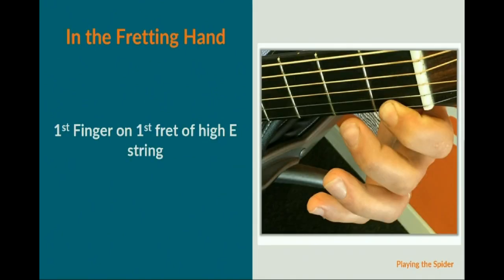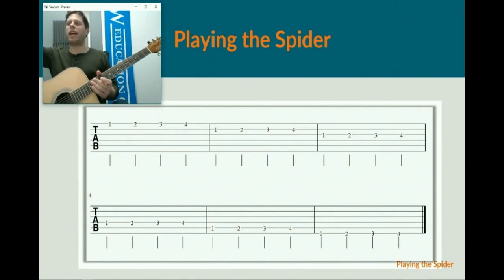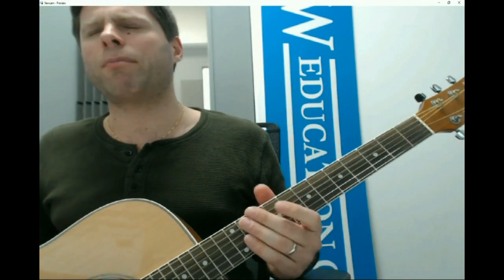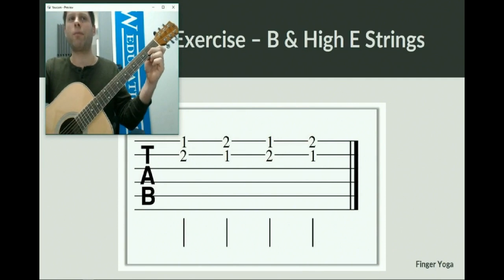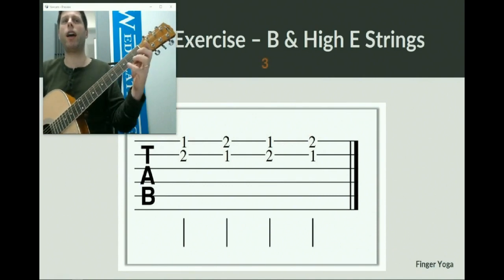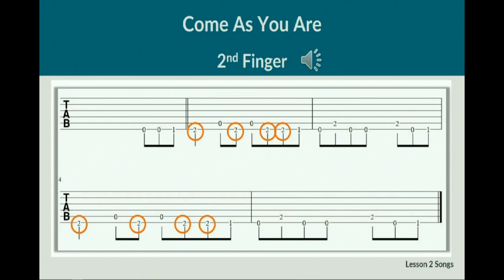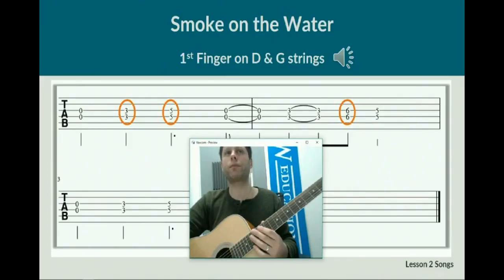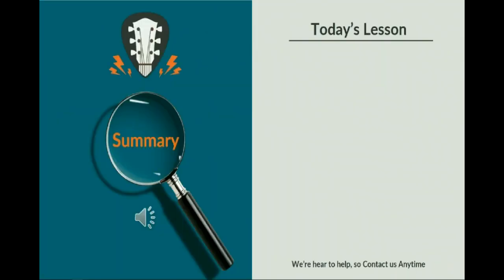Guitar_class 2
here you will learn tricks and techniques using guitar like playing spider for speed and coordination and finger exercise for strength and coordination using and you will be learning songs too,..